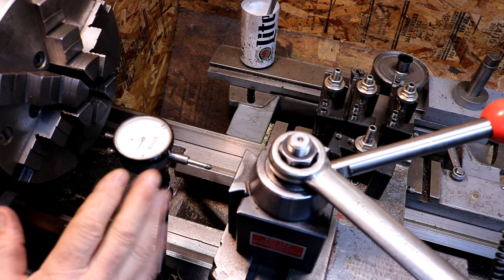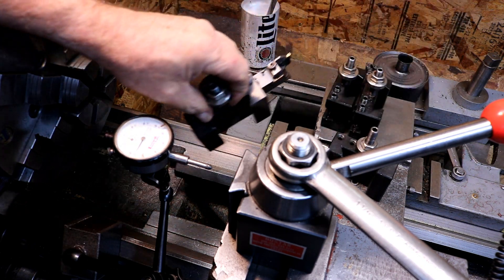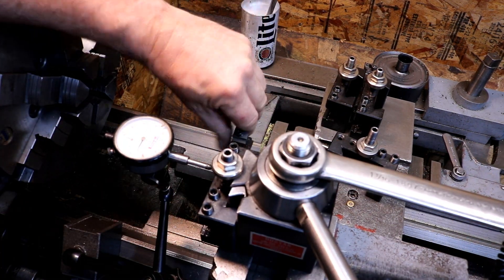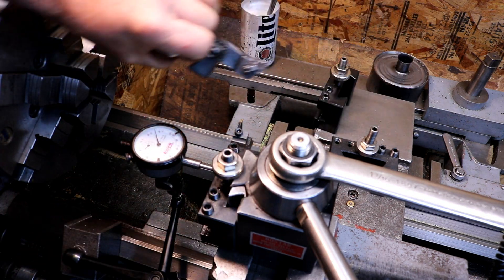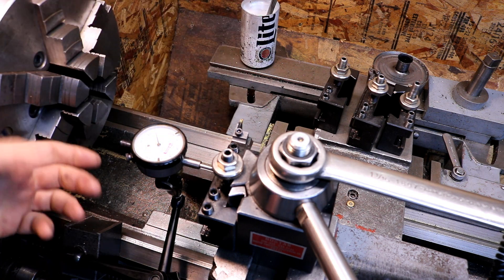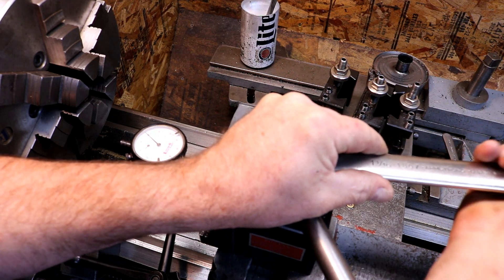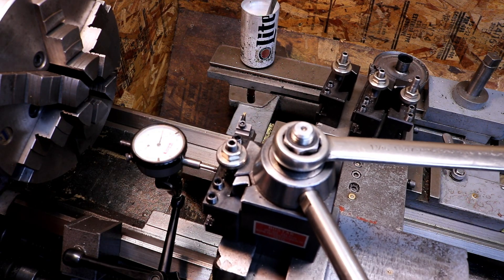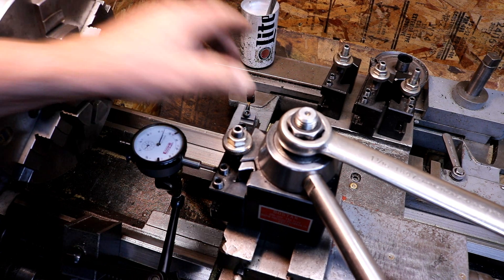Metal Lathe Tips | Metal Lathe Tool Setup | Metal Lathe Hack #1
Metal Lathe Tool Setup | Metal Lathe Hack #1, Just a quick Metal Lathe Hack / Tip for when you are setting up your tooling.  Can help you save time on your projects.